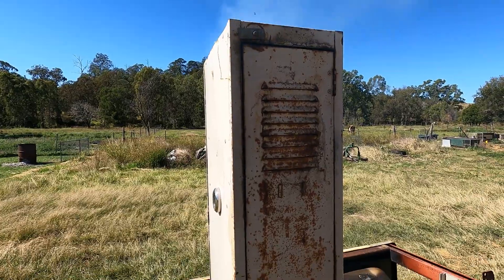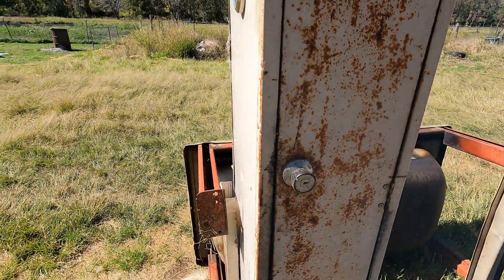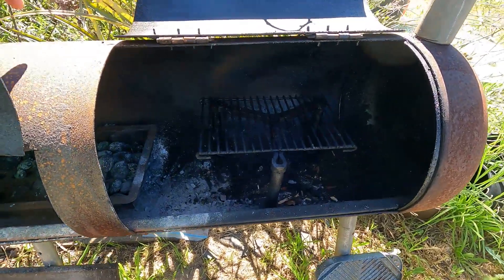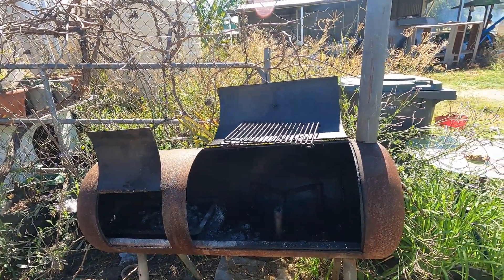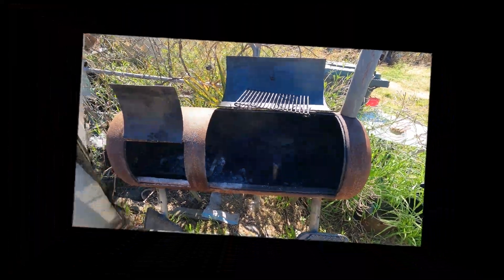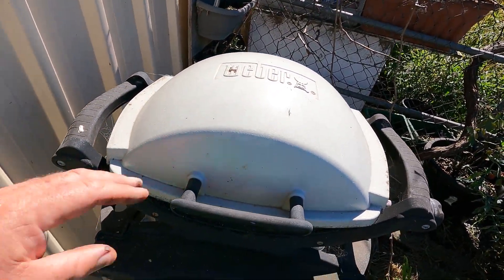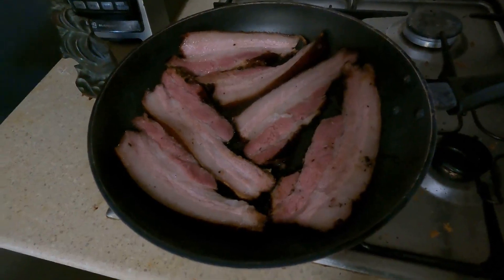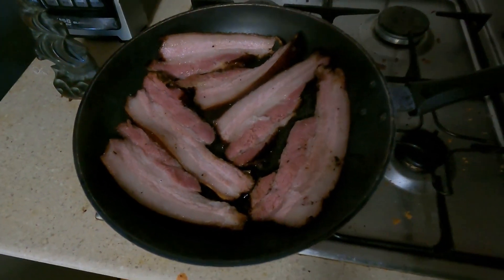What you need to smoke meat - SMOKERS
Seriously It’s not rocket science
Smoking your own meat is easy to do and delicious
Don’t be scared to have a go with what ever you have.